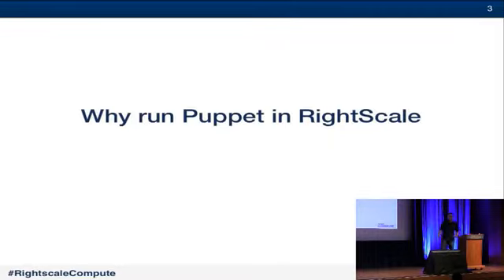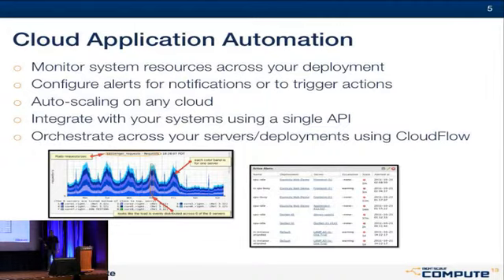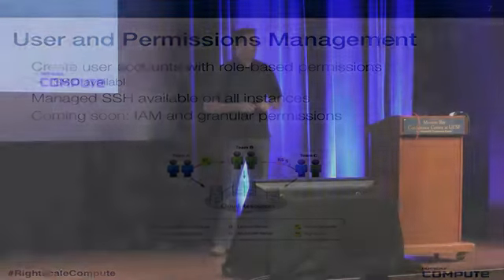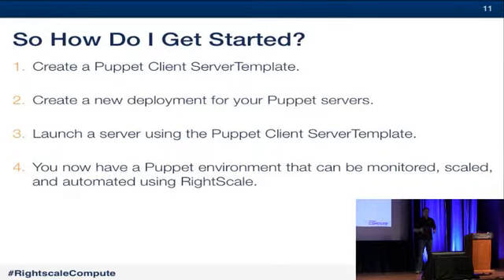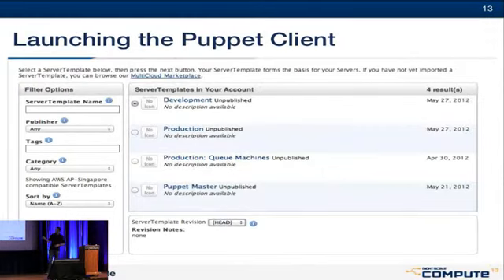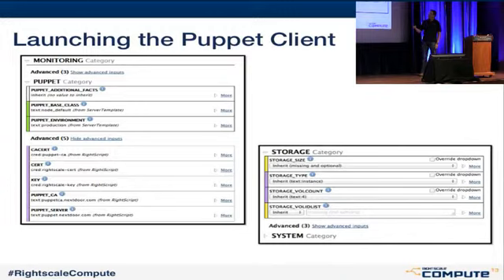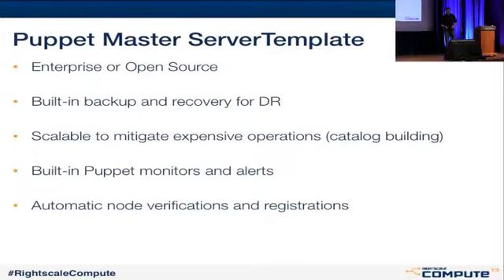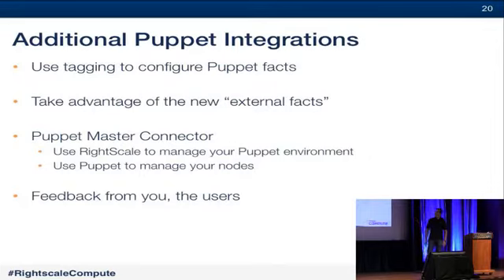Mastering Puppet Configuration Management in the Cloud - RightScale Compute 2013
Ryan O'Leary
Product Manager, RightScale

Many organizations run Puppet for configuration management in their datacenters and in the cloud. In fact, many of our largest customers use Puppet in conjunction with RightScale. Find out how to integrate the two to get the best out of Puppet and RightScale.